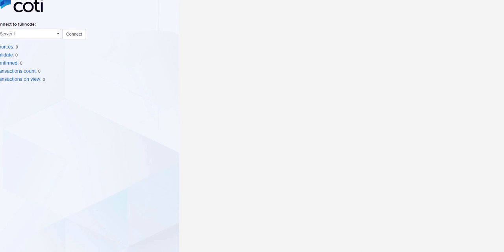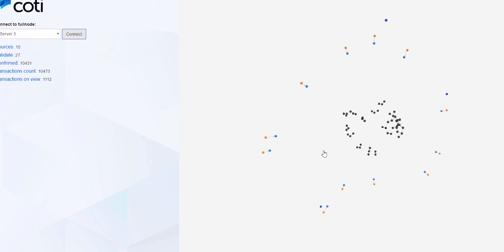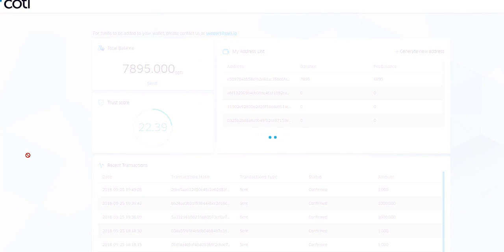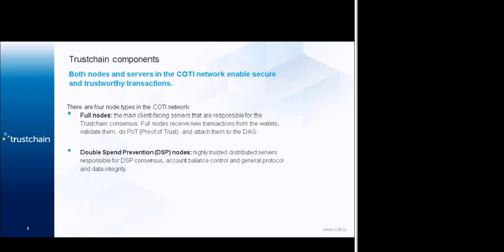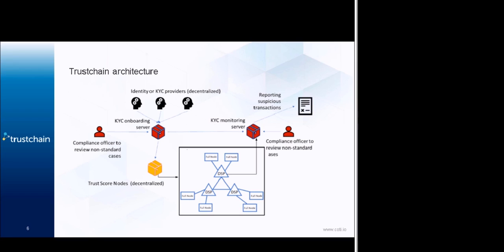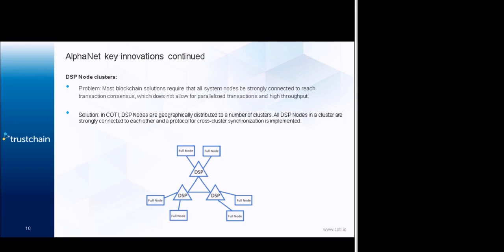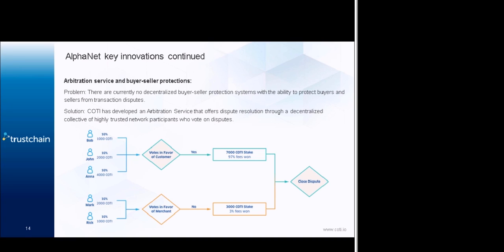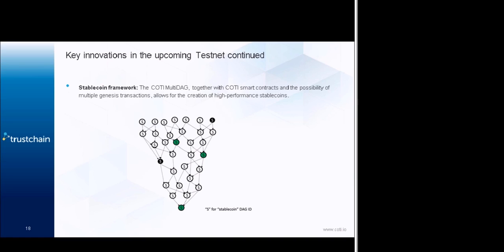Technological webinar The code behind COTI's Trustchain protocol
Let's Discuss the latest trends in the world of Cryptocurrency ICO, Ongoing ICO's, Upcoming ICO's and Much More, We believe in safe Investment so, Choose Wisely, Invest Well!
 Medium :